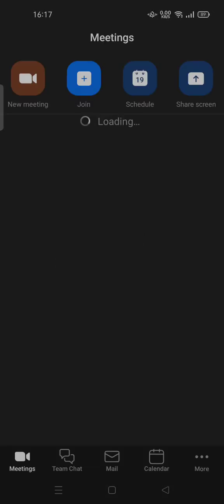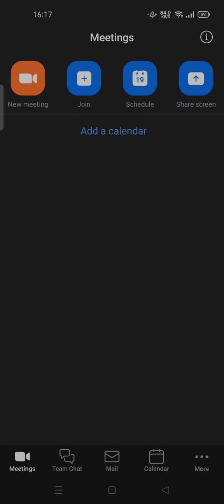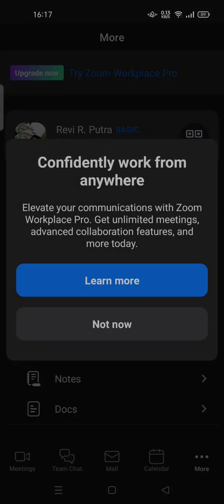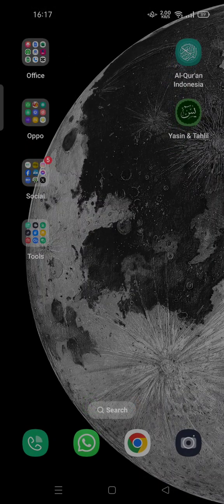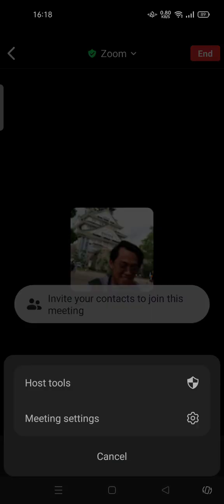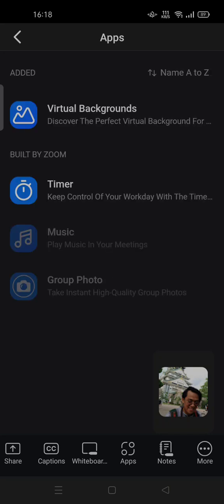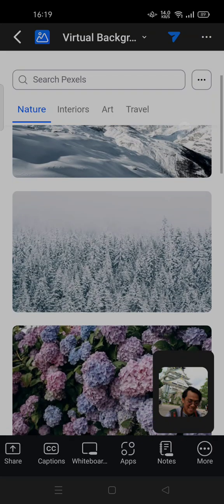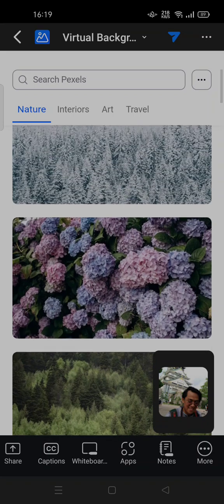💥 MINUTE: How to change zoom background on phone|Zoom app|mobile| සිංහල |Sinhala | Full Guide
How to change zoom background on phone|Zoom app|mobile| සිංහල |Sinhala | Full Guide.